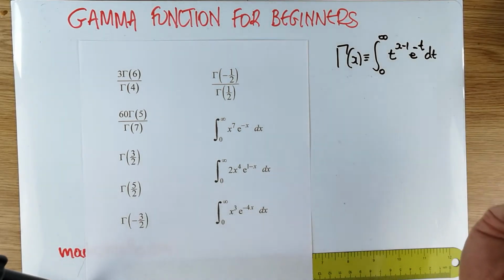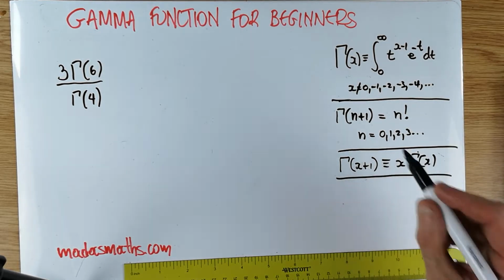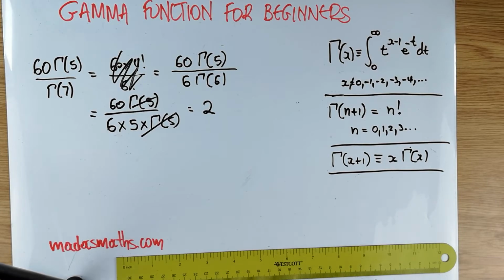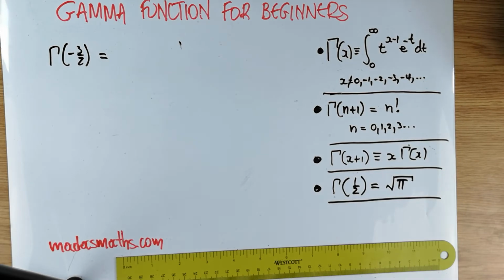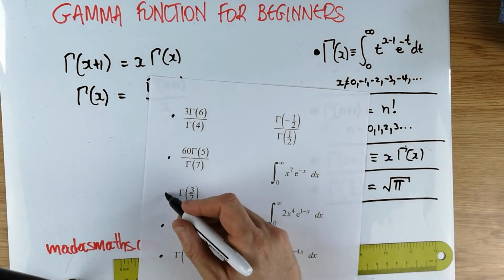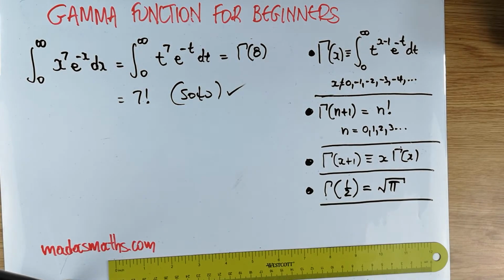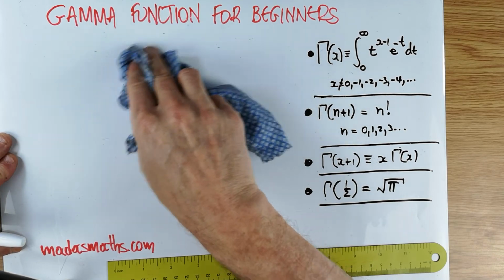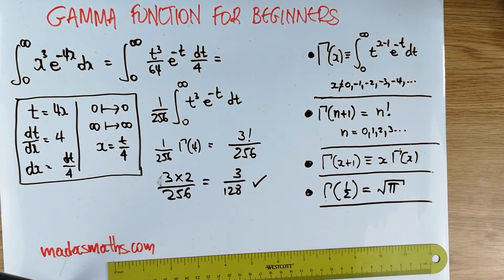ADVANCED Gamma Function for beginners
Introduction to the gamma function